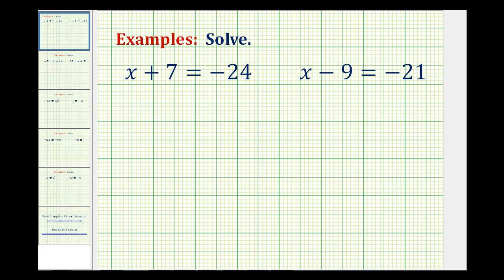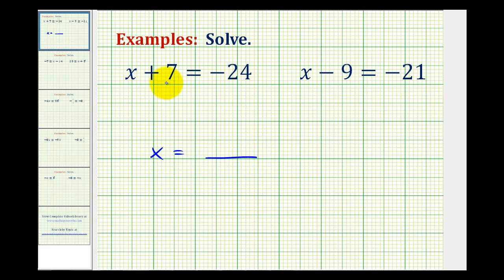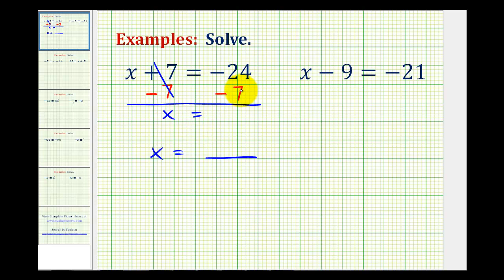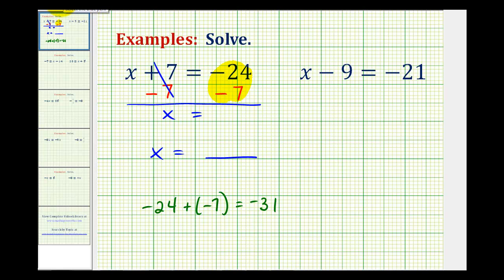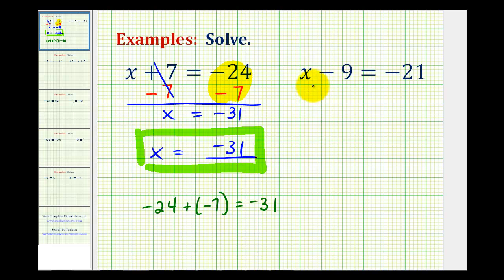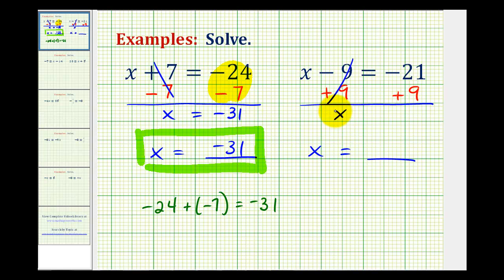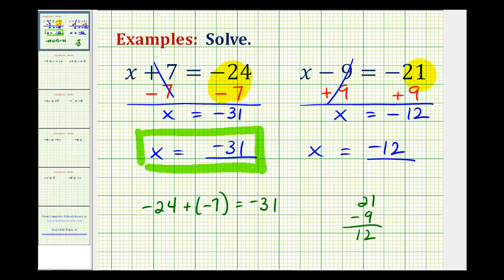Ex: Solving One Step Equation by Add/Subtracting Integers (Var on Left)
This video provides examples of solving one step equations by adding and subtracting integers with the variable on the left.